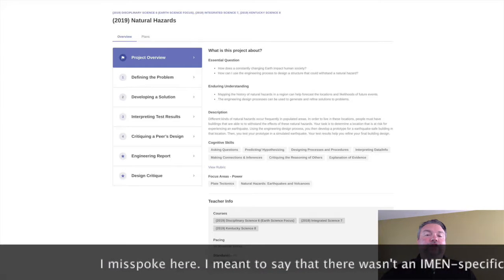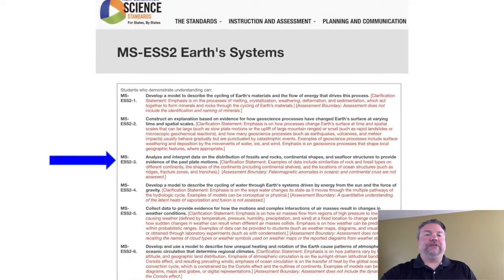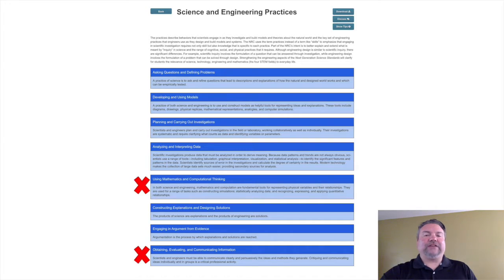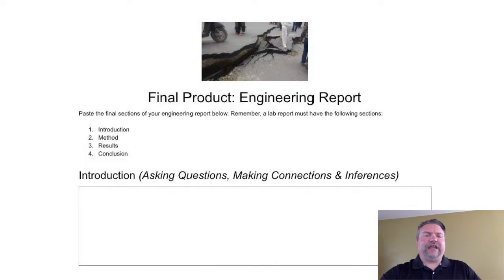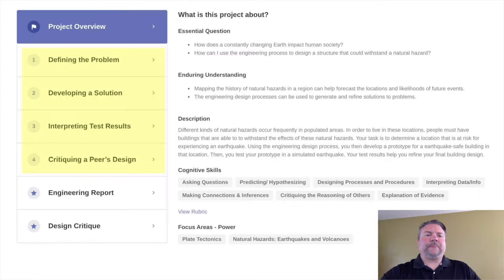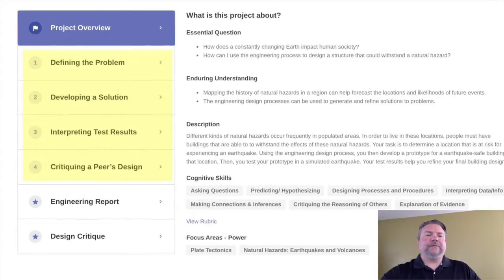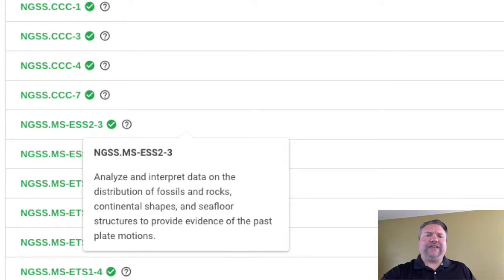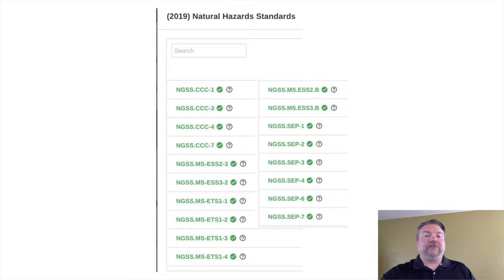IMEN Curriculum Adaptation Guide: Module 1 Natural Hazards (Middle)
Jon walks us through his thinking as a reviews and analyzes a project/unit of study that he plans to adapt, using the IMEN Curriculum Adaptation Guide.